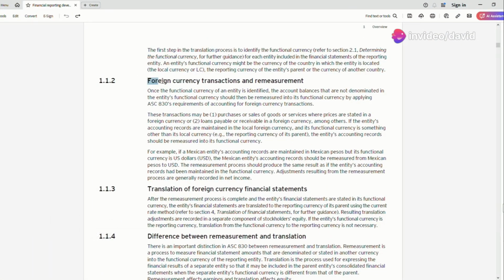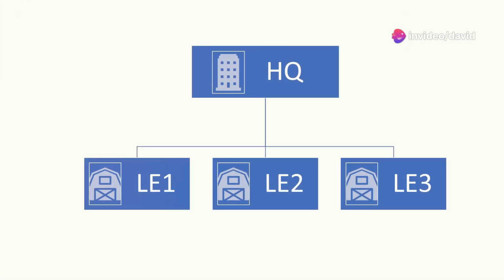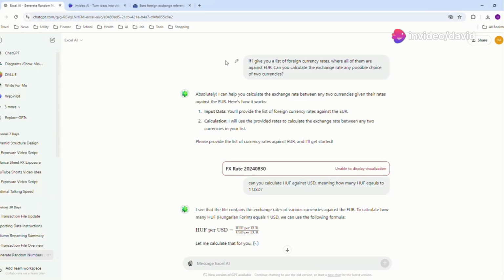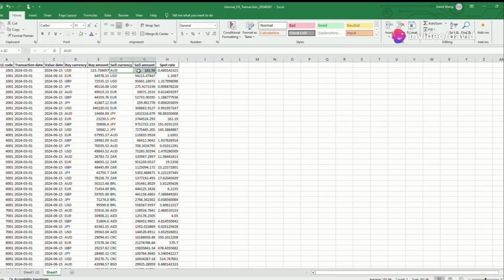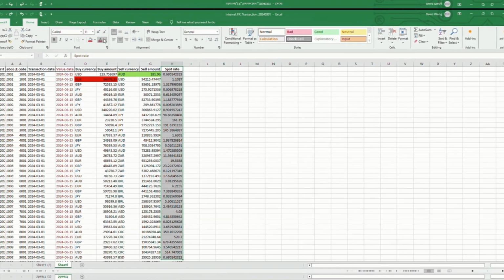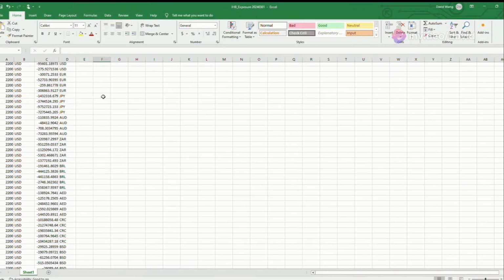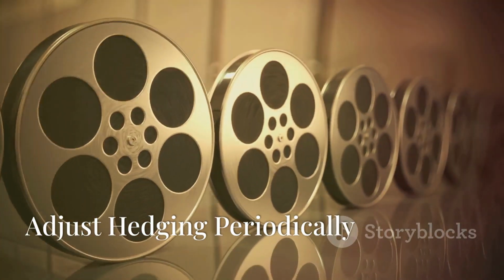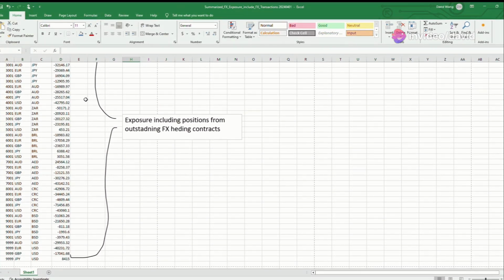Balance sheet FX risk management powered by AI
This video illustrates how to levege GPT tools to create automated balance sheet FX hedging program.